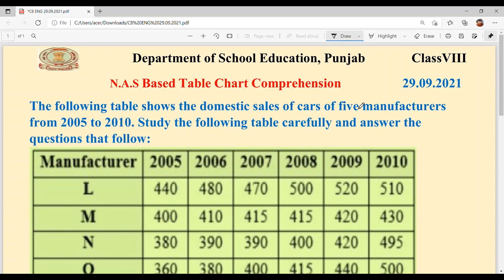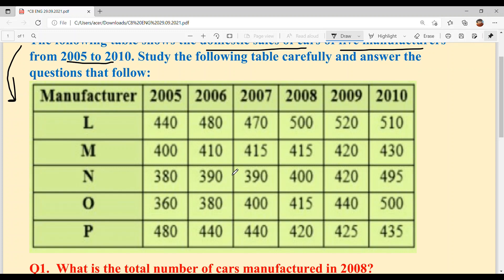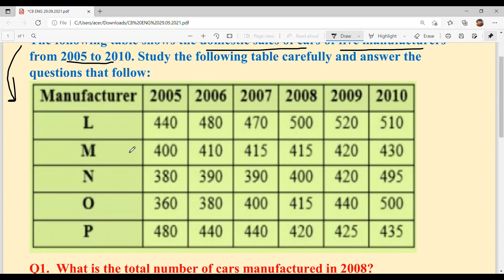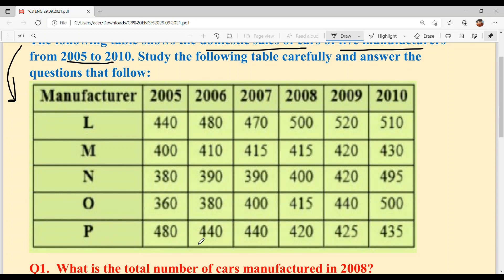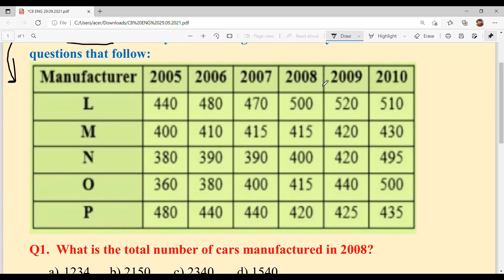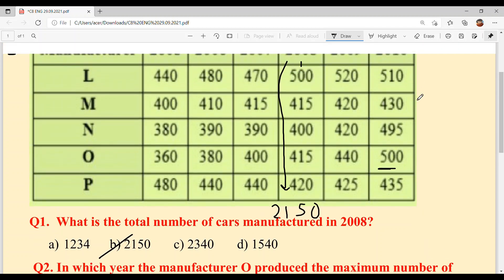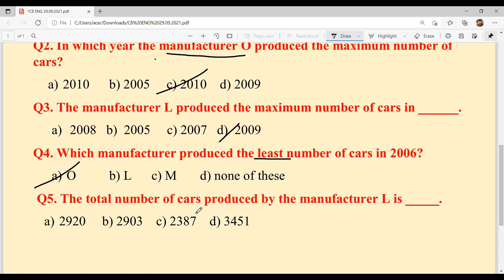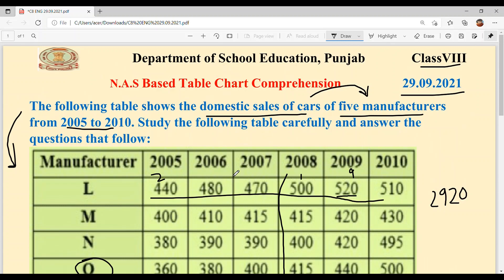NAS based Table chart comprehension PSEB / CLASS 8TH / 29TH SEPT 2021